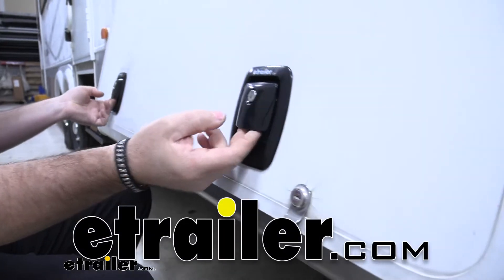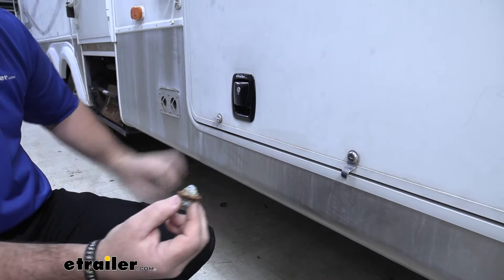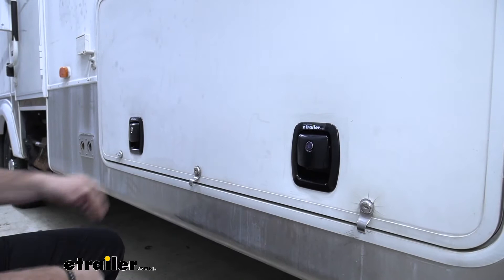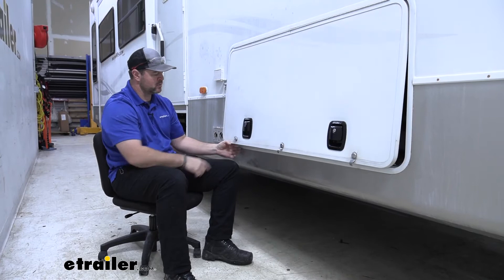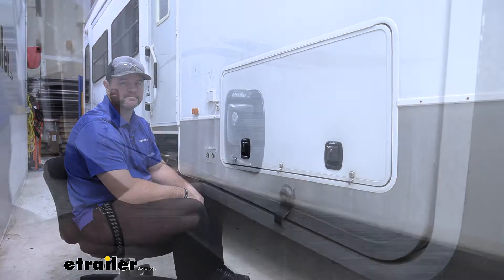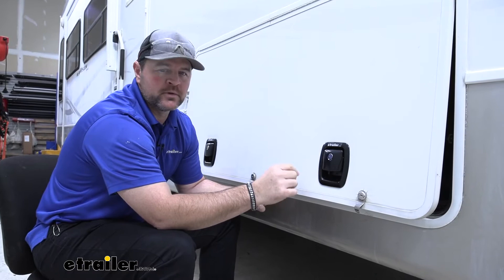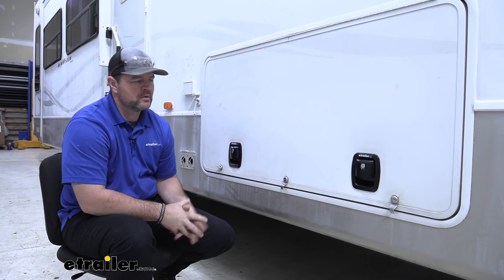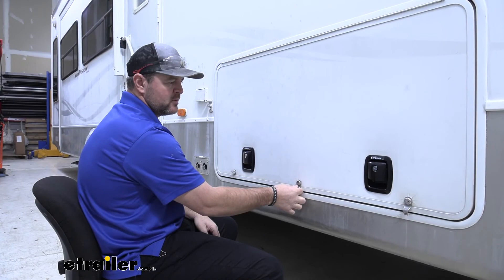etrailer | Global Link Locking Baggage Lock Actuator Set Review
Click for more info and reviews of this Global Link RV Door Parts:

Shane:                                                 Hey guys, Shane here with etrailer.com. Today we're going to be taking a look at the Global Link baggage door locks. You may also know them as slam locks or slam latches. These are going to be a nice upgrade for any of your locks on your doors that may be coming off or may be deteriorating.These here, have actually, well, they're pretty bad actually. Tops have broken off, the bottoms aren't holding on anymore, and it creates a hole there where you get a lot of water in your door and you may end up having to replace your door if you get saturated. Adding these in is giving you a nice upgrade on your camper doors.

Also, they're going to come with keys, so they're going to be keyed alike, and you can key them with any other latches you may have on your trailer. There's a number you can match those so that all your keys are the same.Each lock is going to come with two keys. As I mentioned, these are going to be a nice upgrade from your standard locks. These are going to be much more durable. You can see they have a nice flush finish on them.

In my opinion, I think they're going to be easier to use. You're not going to have these wings that you have to turn every time and unlock this to open your door. Simply unlock it and you pull your handle, and when you want to close it you just let it go. You don't have to worry about latching this to keep your door closed.So let me put it in a little scenario here. Maybe we're rushing to get out somewhere.

We're running late and we start loading all of our stuff. We close our door, but forget the latch these. Now our door is open because it's not being held closed. We get halfway down through our trip, find out that we're losing stuff. The benefit of these is once you close your door, it's going to be held shut.

So if we forget to lock it for some reason, forget to latch it, it's going to automatically be latched with these handles.My opinion, a lock like this, over this, is going to be a much better upgrade in a nice black powder coat finish. You can see, very large in size. We open it up, we're going to have a very large base here, so that it's very durable, very sturdy. It's going to be a much better hold than a small lock like this.And these are going to be OEM replacement locks. So if you already have these locks installed in your camper, like a lot of new campers do, you can get these in a couple of different ways. If you're just trying to replace the handle part, or you can get a handle, a base, and two keys for the lock. You can find those here at etrailer. Or you can do what we did here. We had some old locks that are starting to come apart. They're starting to loosen up, they're just not working as good and our customer wanted to upgrade. To get them installed on an older camper like this, you just have to make a small hole in order for this to fit inside.A lot of different reviews from other customers that have had these locks on or have installed them, really like them. They like how durable they are. The like the finish. They like how easy they are to use. In my opinion, I really like them also. I think this is a really nice upgrade from these older locks and being able to just let your door latch close like that, I think is great. I think it really holds the door in there tight, as opposed to these that just latch over the edge. With that being said, that's going to do it for a look at the Global Link baggage door locks.